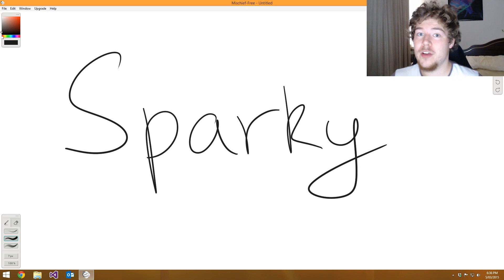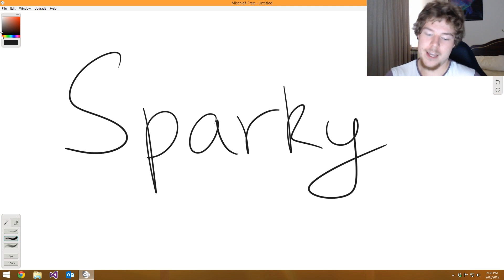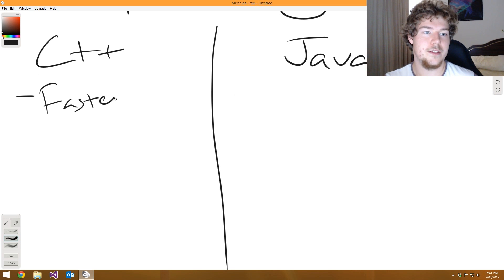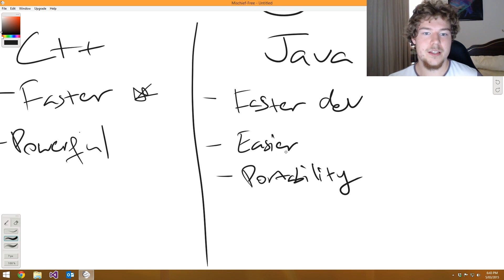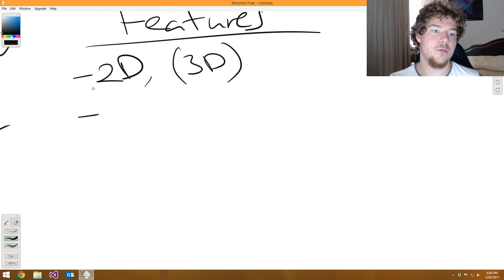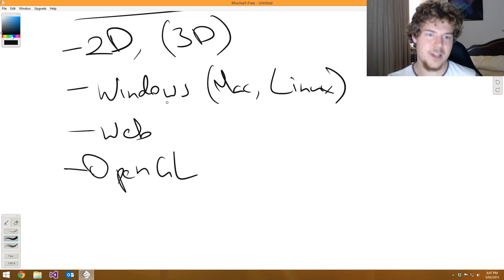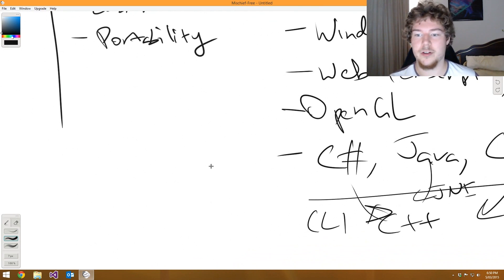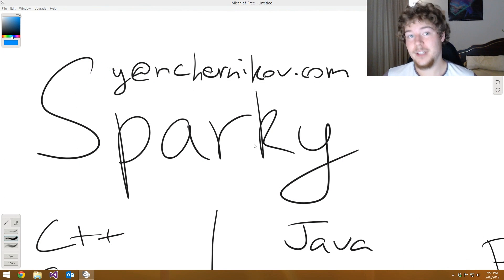Intro: Sparky Engine (How To Make a Game Engine)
BEST laptop for programming!